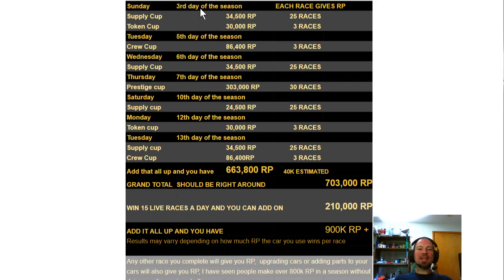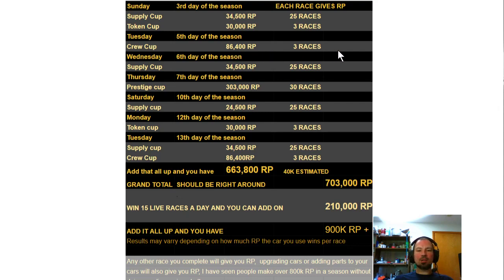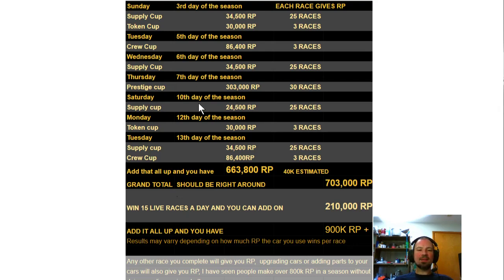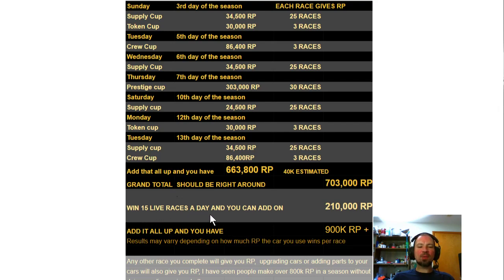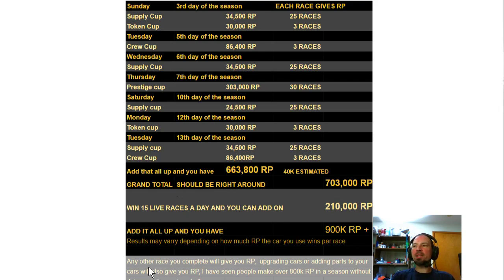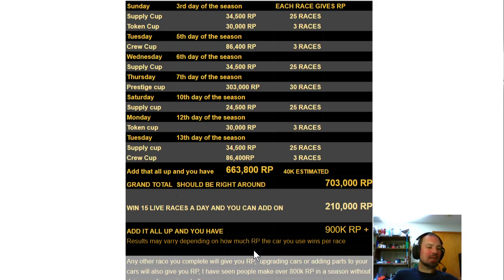Daily / season RP schedule and information CSR2, this should be close, i may have made a error here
i may have made a error here but this should be close.   some day this may change but at the time of this video this is around how much RP they give away each season from daily events and what not.